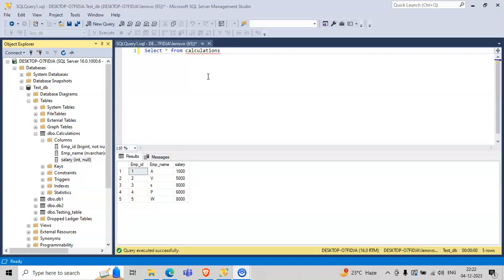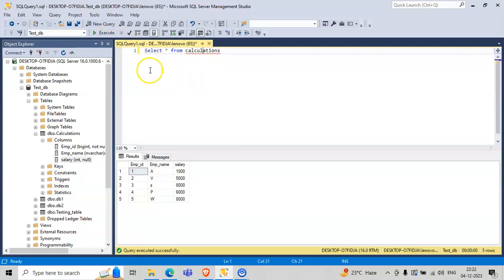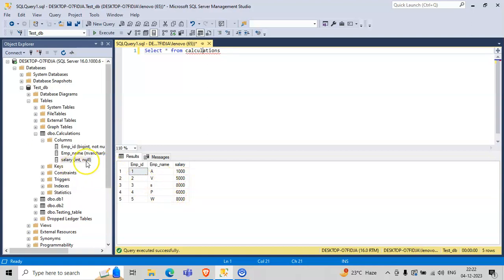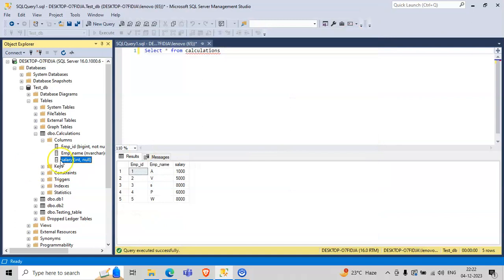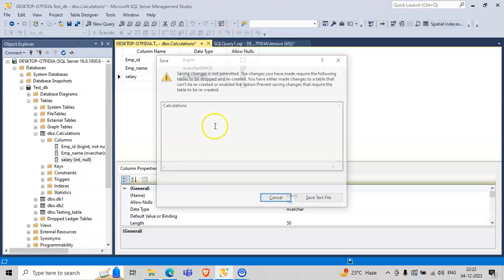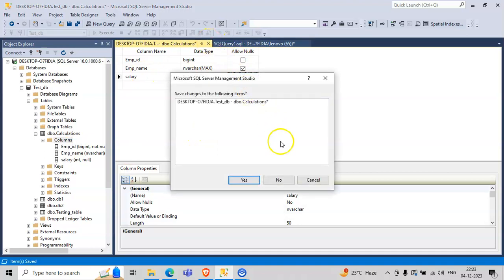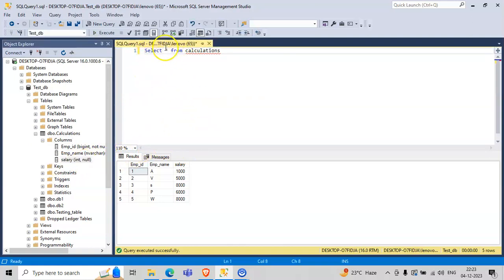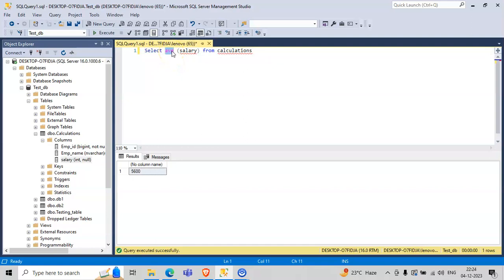SUM in sql | Average in sql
In this video, I have covered the ways to so arithematic operations like sum and average .

Ways to find sum in sql
ways to find average in sql